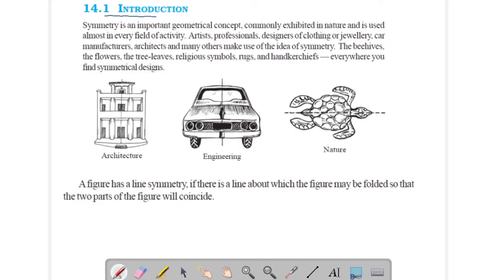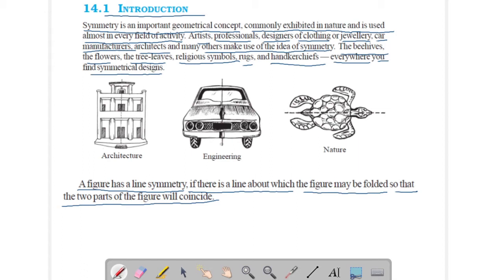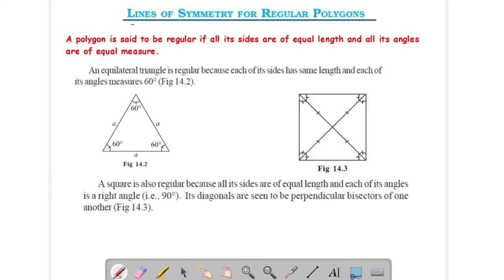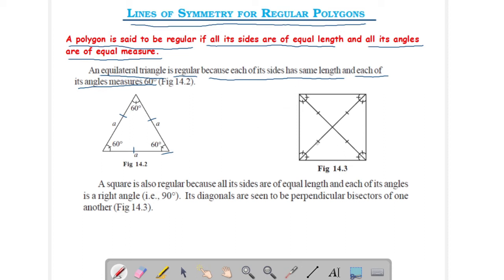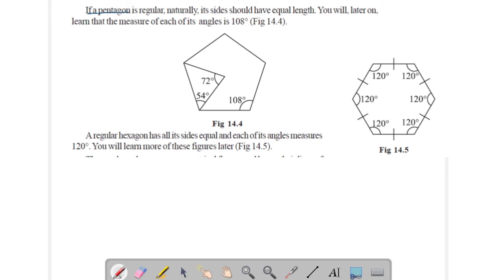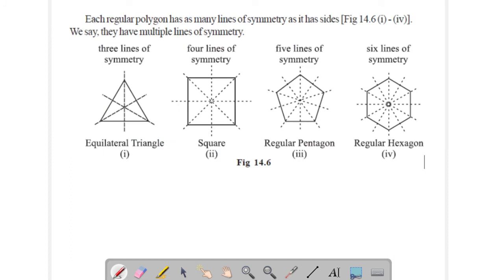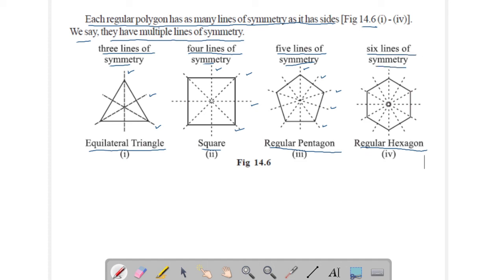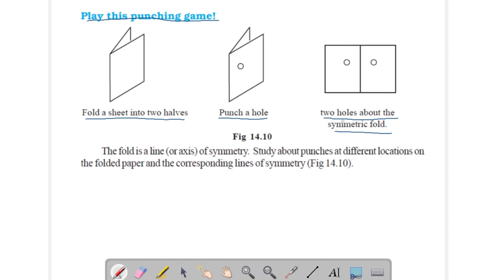Symmetry (LECTURE-1) | Part-A | CHAPTER-14 | MATHEMATICS | CLASS-7 | By: R.A Yadav